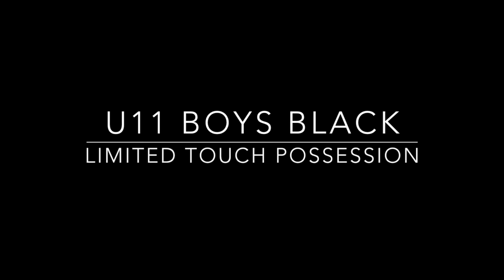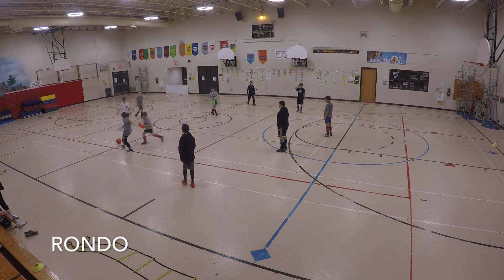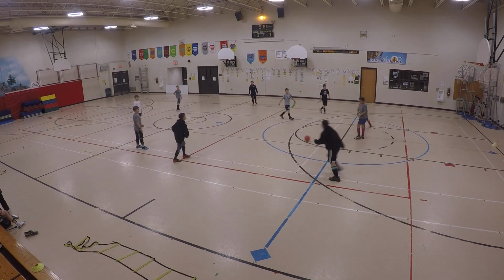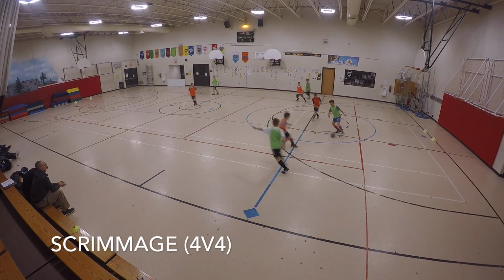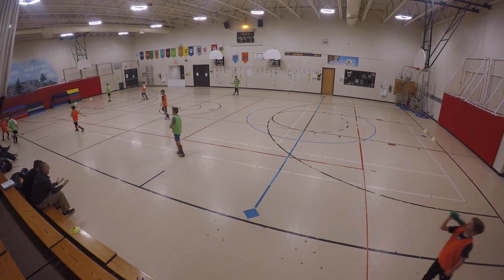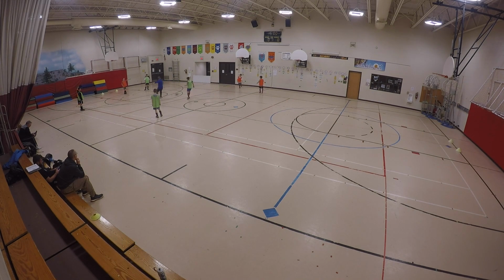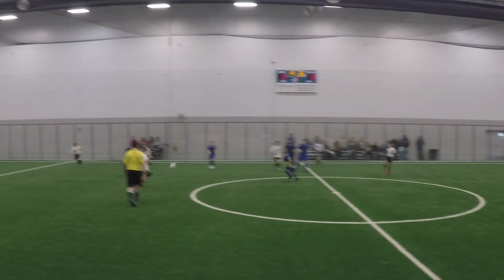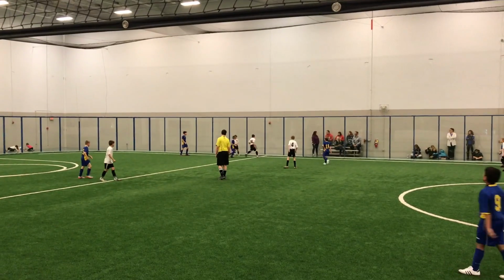U11 Boys - Limited Touch Possession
U11 Boys Black - Limited touch possesion
Practice: 1/18/18
Game: 1/20/18